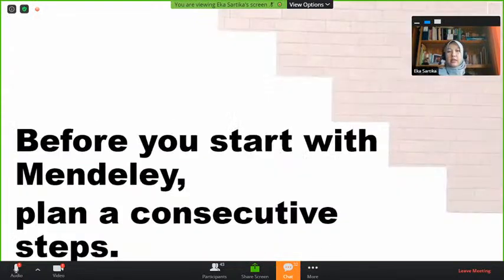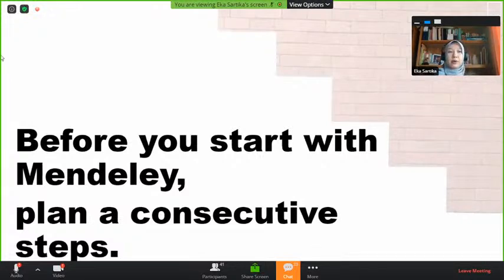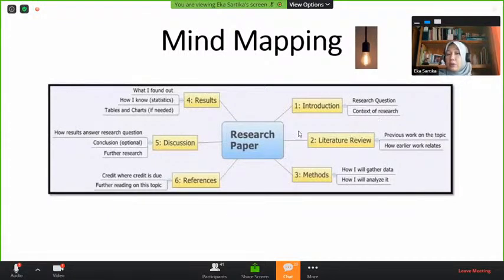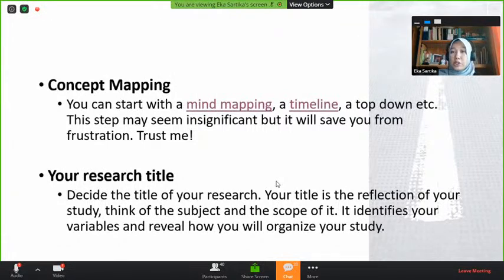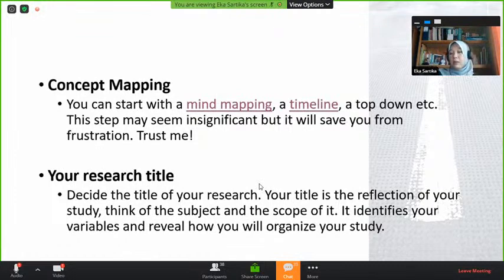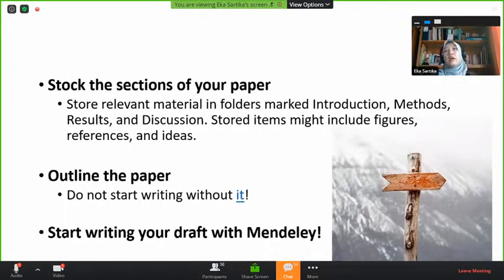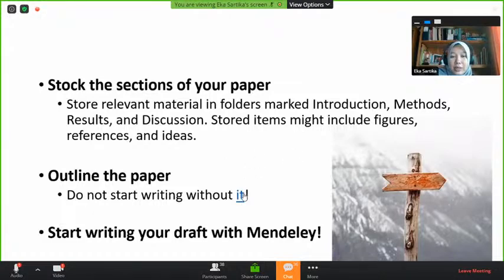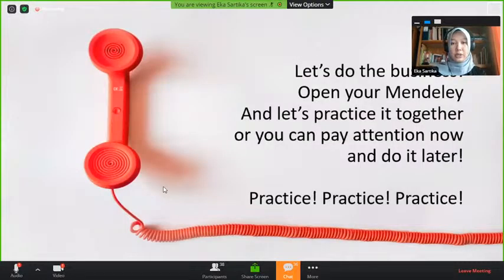Webinar-Online Class ( How to Use Mendeley For Journal Writing) part 1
speaker : Eka Sartika M.Pd ( UIN RADEN FATAH PALEMBANG )